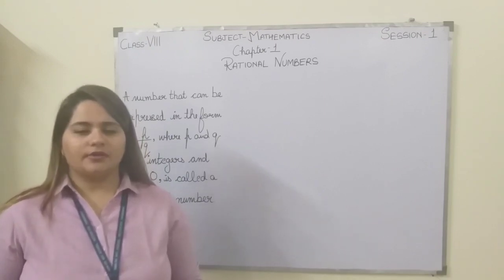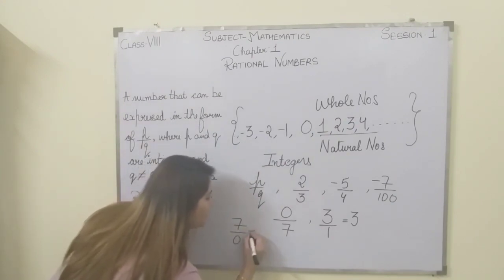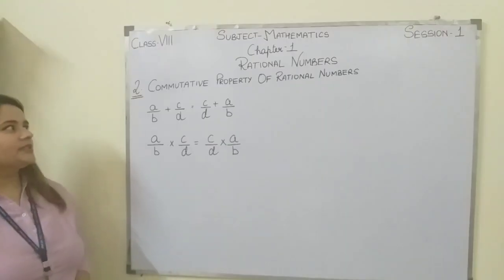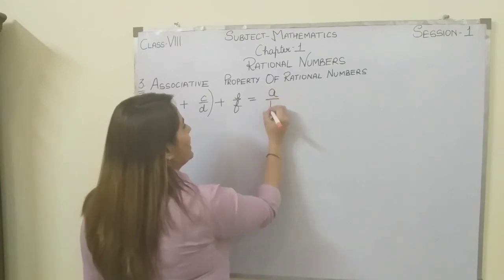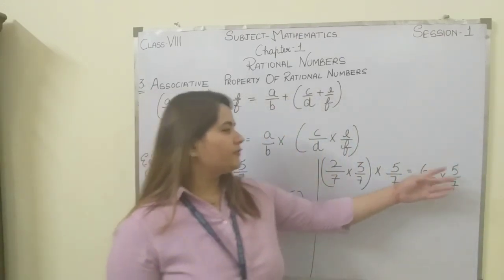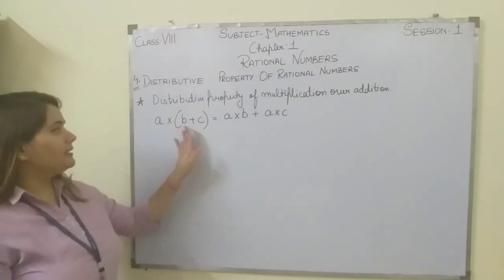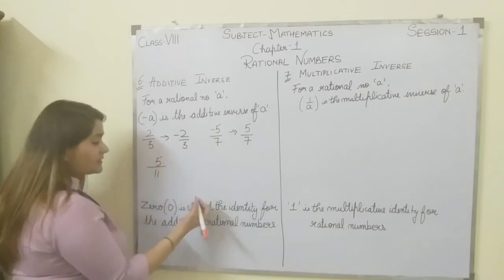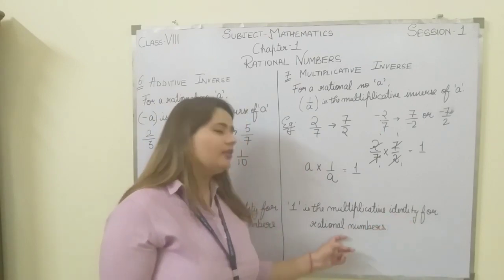Class VIII Subject: Mathematics Ch:1 Rational Numbers Session: 1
Introduction and Properties of Rational Numbers